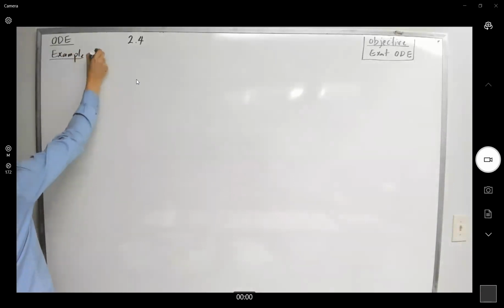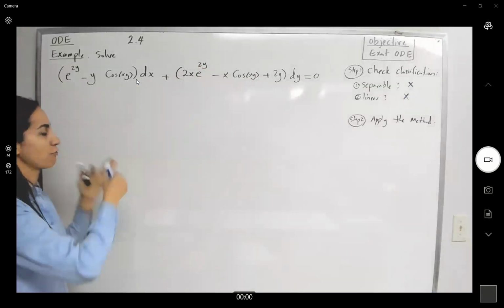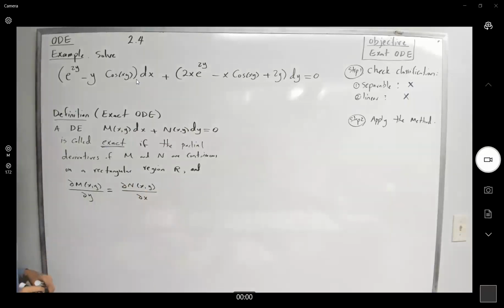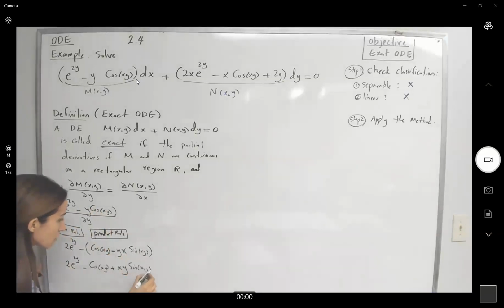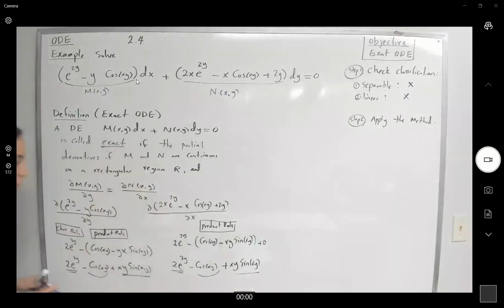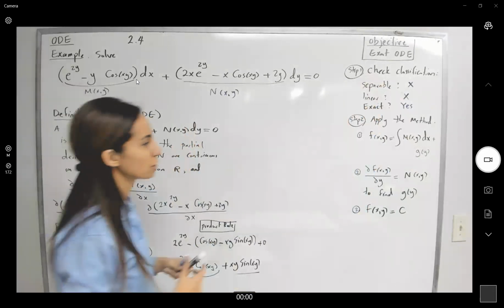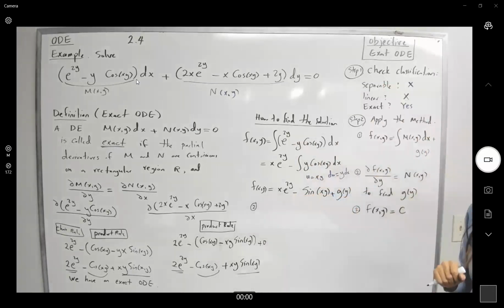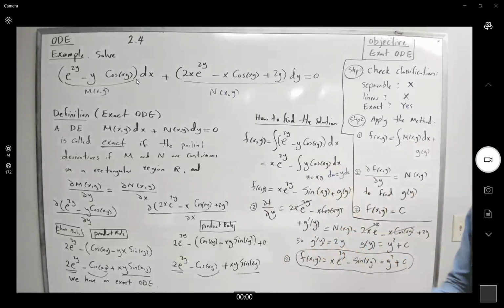ODE- Exact Equation Definition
What is the definition of an Exact ODE?